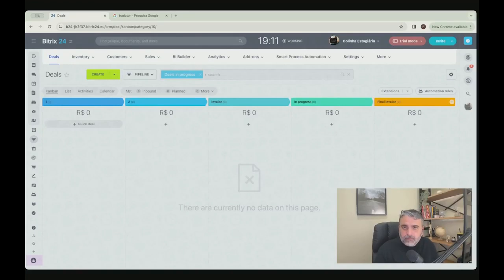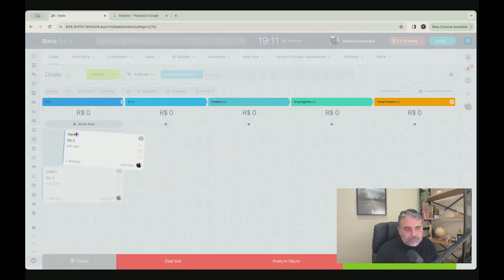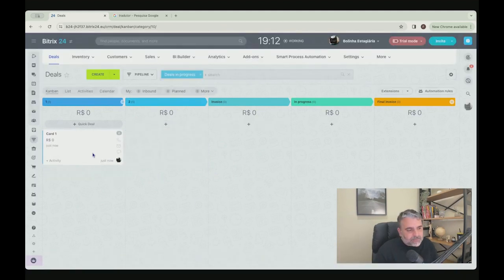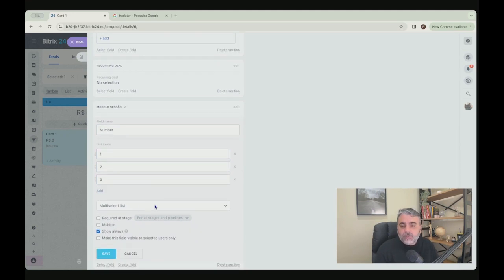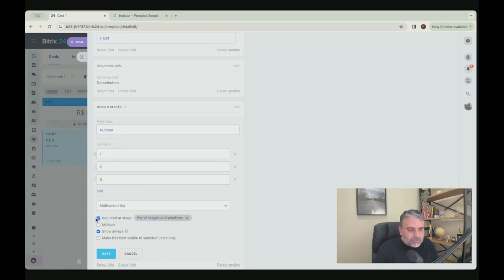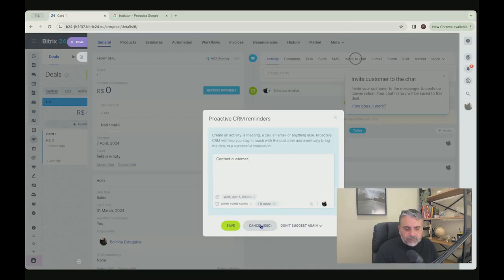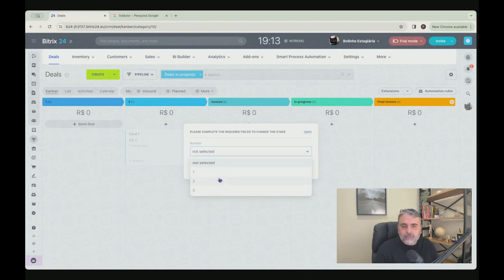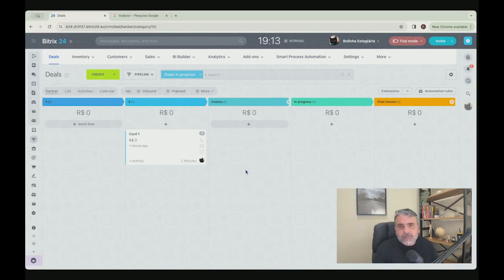Creating mandatory stages in Bitrix24 CRM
Our tutorial today will show you step-by-step how to set up mandatory fields in the Bitrix24 CRM, a crucial tool to ensure that your sales team has all the necessary information to successfully close deals.

Moreover, by keeping your sales information organized, you can make the most of Bitrix24's filtering and rule creation features. This means that you can segment leads based on specific criteria and automate processes to make your team more efficient and productive.

Don't miss this opportunity to learn how to maximize the potential of your Bitrix24 CRM and boost your sales! Watch the video now and start reaping the benefits of mandatory fields in your sales process.